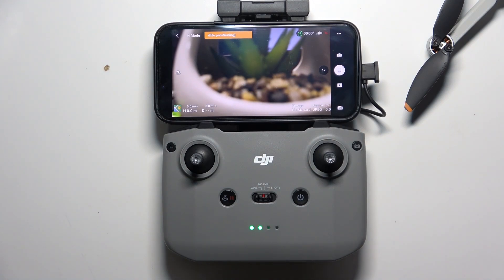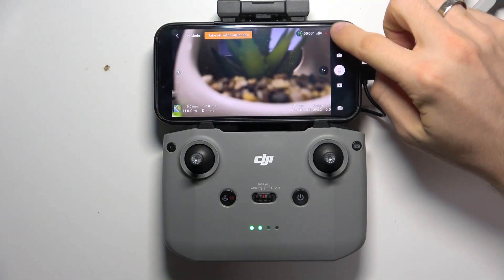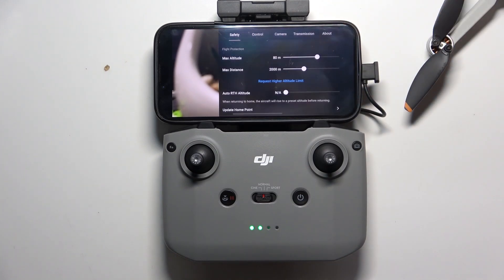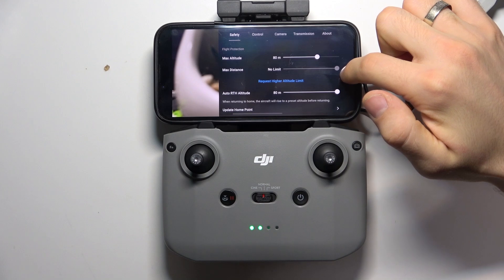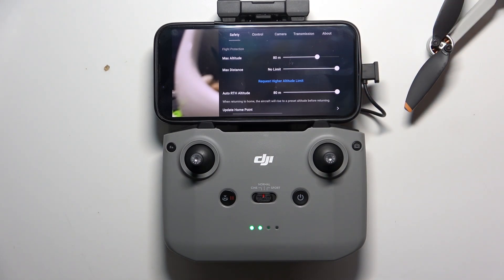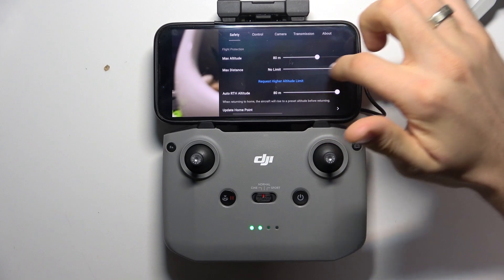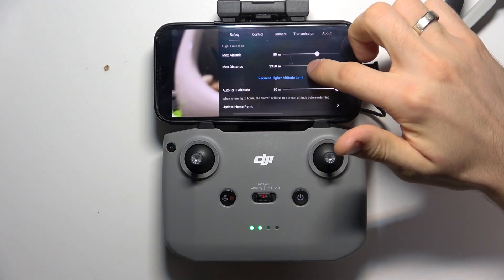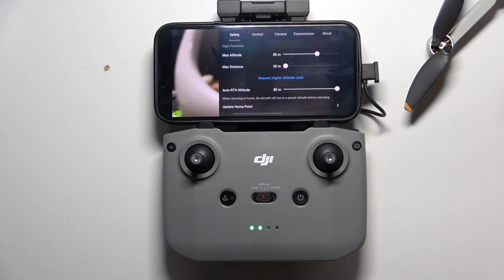How to Change Max Distance on DJI Mode 4K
Changing the max distance on the DJI Mini 4K allows you to set a boundary for how far the drone can fly from the controller. This is an important safety feature, especially when flying in restricted areas or when you want to maintain a specific range for easier control. Adjusting the max distance can help prevent the drone from flying too far, ensuring it remains within safe limits for communication and signal strength, reducing the risk of losing connection or control.

How to Adjust Flight Range on DJI Mini 4K?
How to Set Maximum Distance on DJI Mini 4K?
How to Limit Flight Distance on DJI Mini 4K?
How to Change Max Range Settings on DJI Mini 4K?